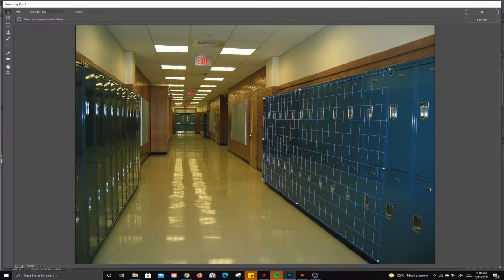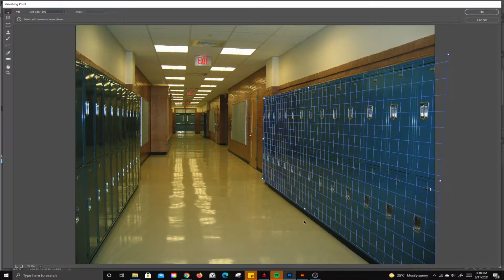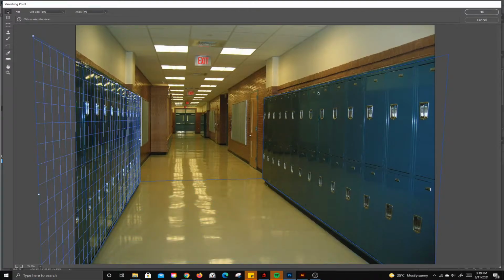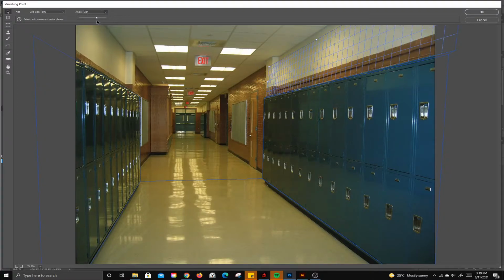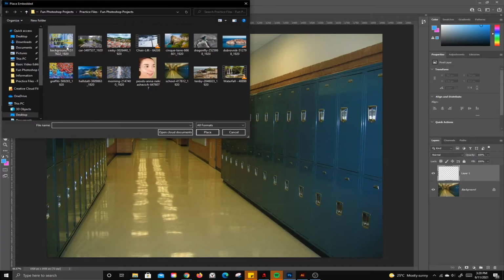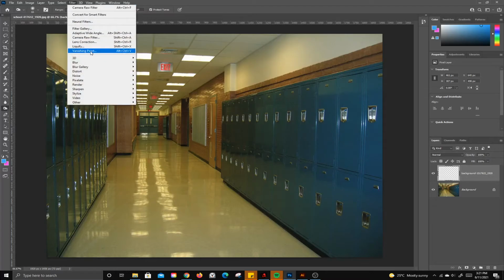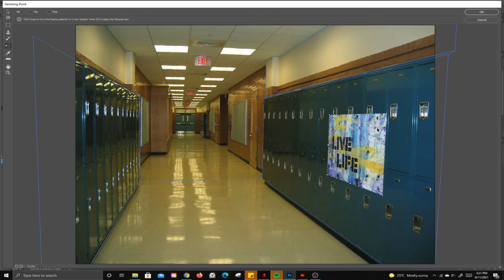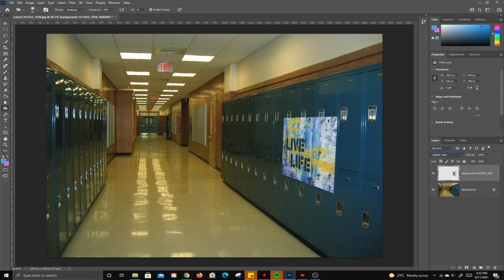Vanishing Point Filter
Learn how to use the vanishing point filter in Adobe Photoshop.